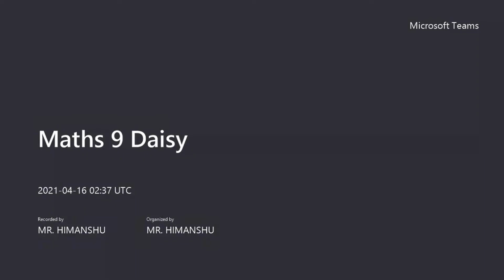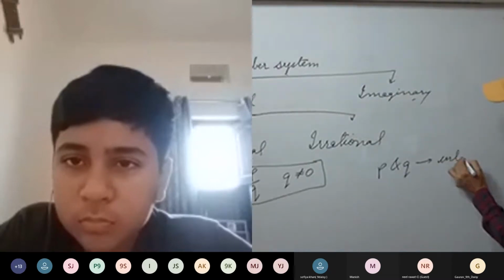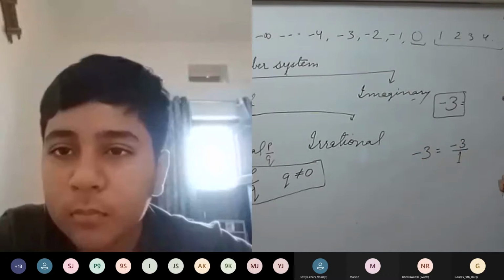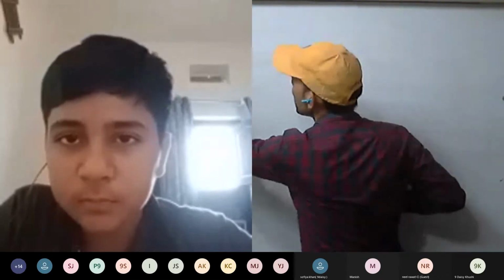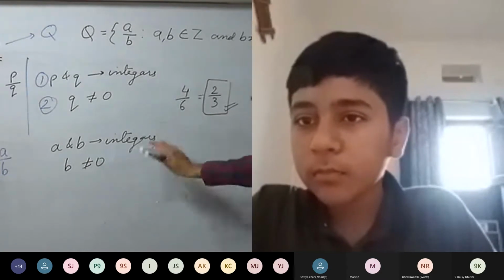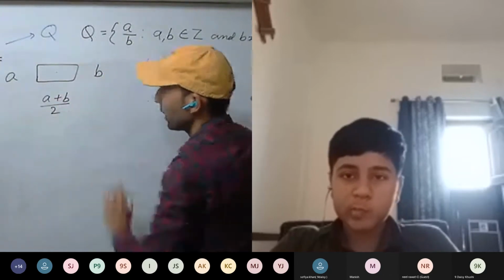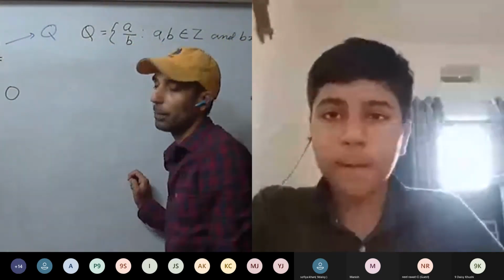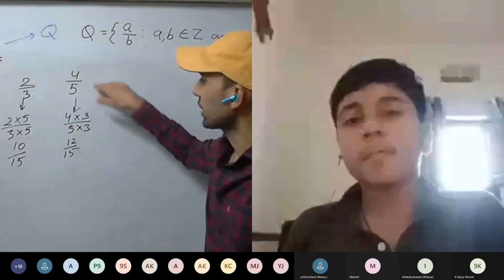Maths 9 Daisy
ch 1 rational and irrational numbers